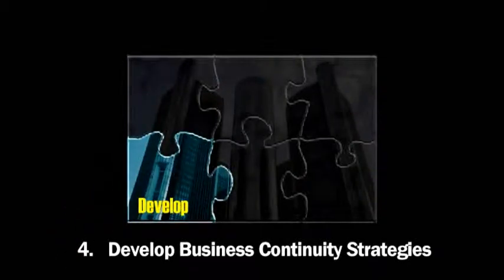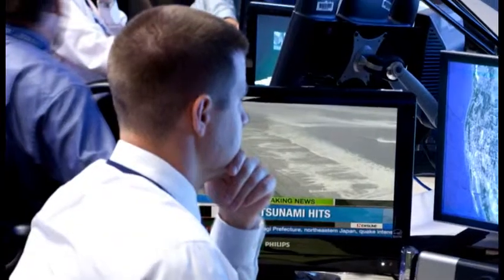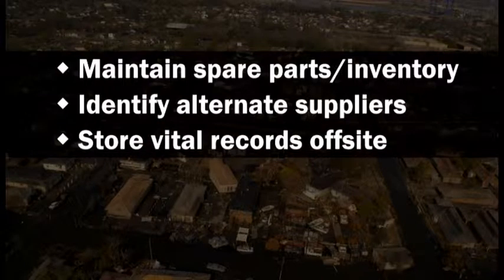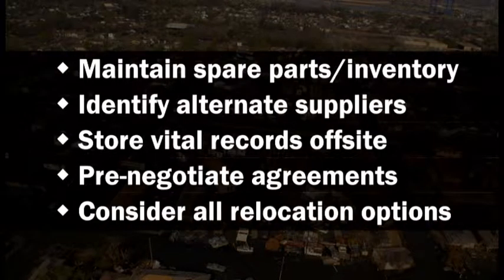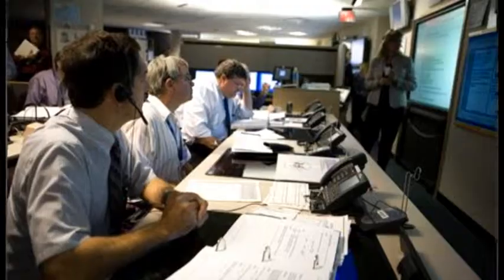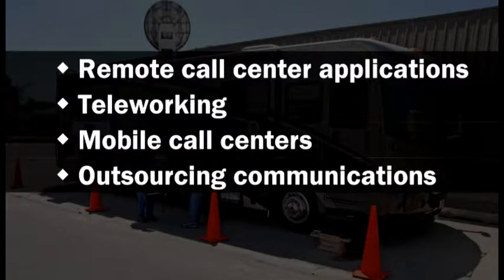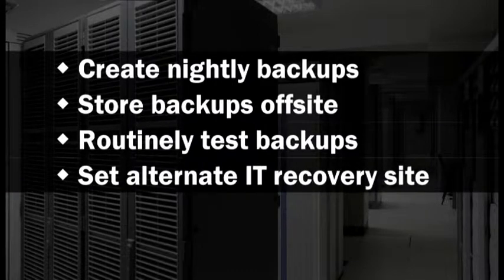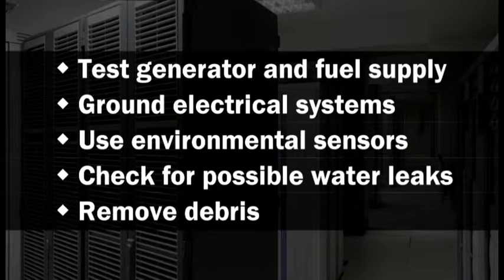Business Continuity Planning - 08